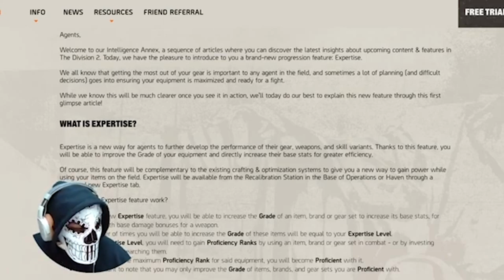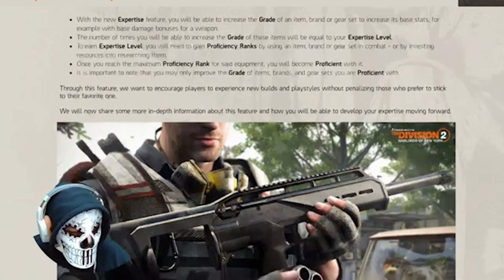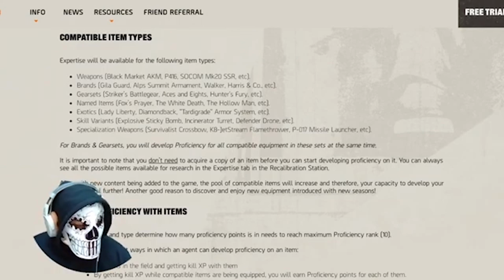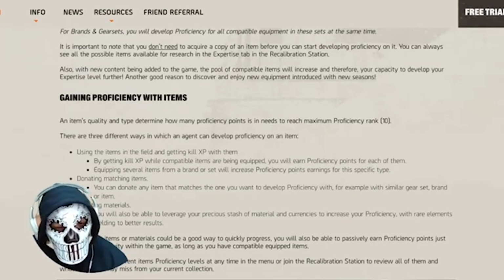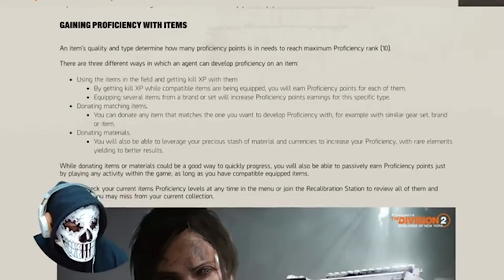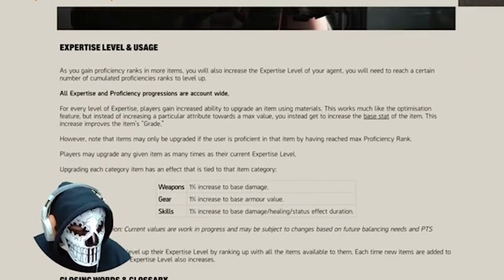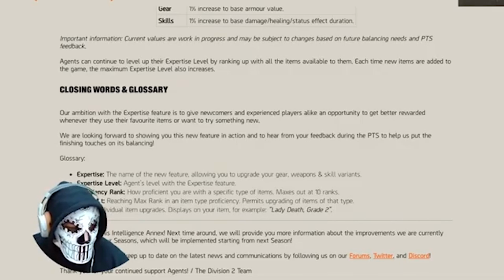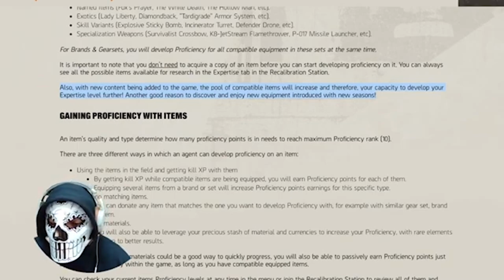💥NEW💥 Changes to Game Got Me Pumped | The Division 2 Intelligence Annex Reveals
The Division 2 Intelligence Annex reveals a ton, especially about a new progression feature and hints towards upcoming new gear.

Dared to make a build with infinite life, then fell in love -

Genre: Action role-playing, survival, third person shooter mode multiplayer